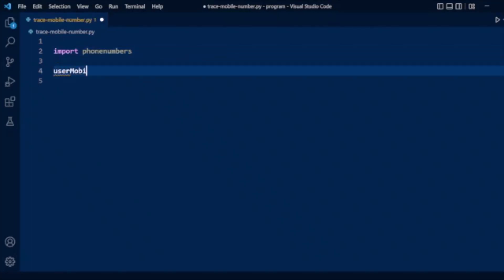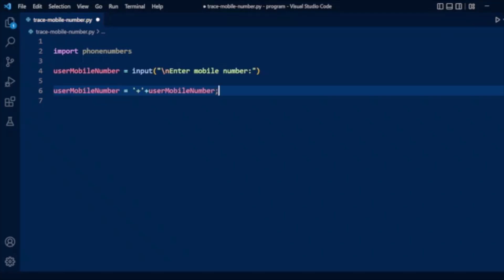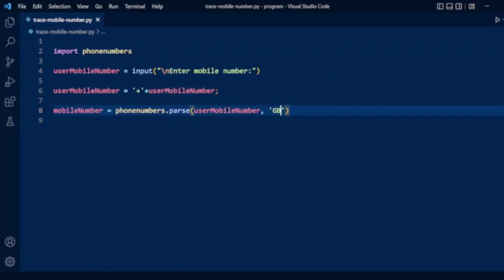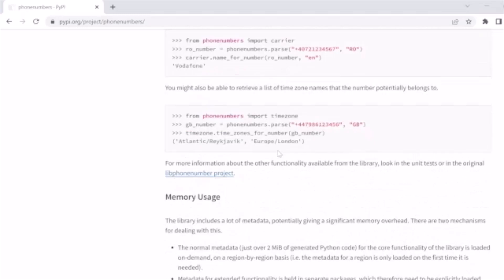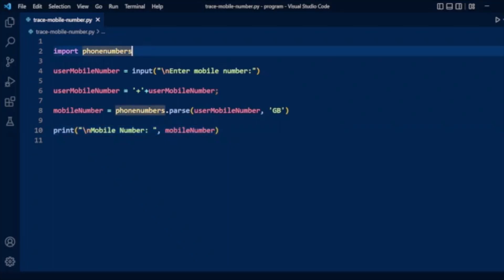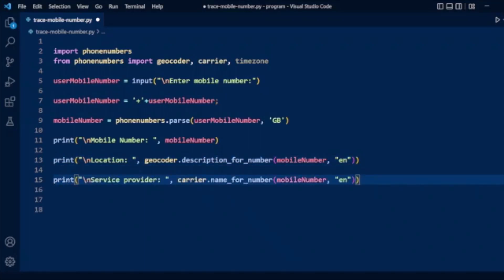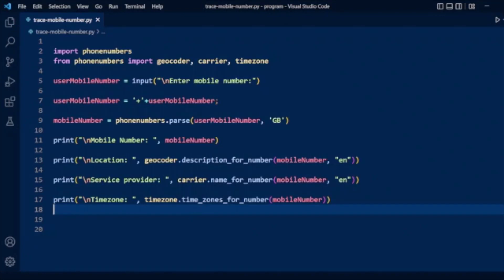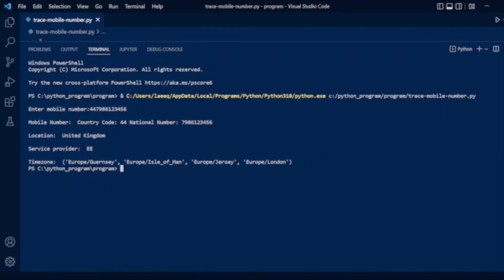Find Phone Number Location using Python | Python Project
In this tutorial you will learn how to easily find phone number location with Python using phonenumbers package.